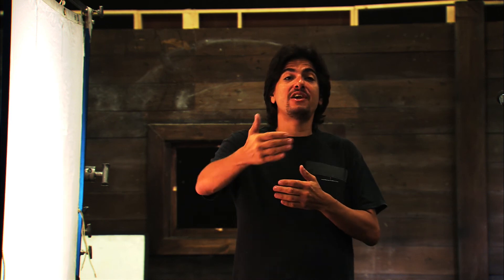foreground elements video